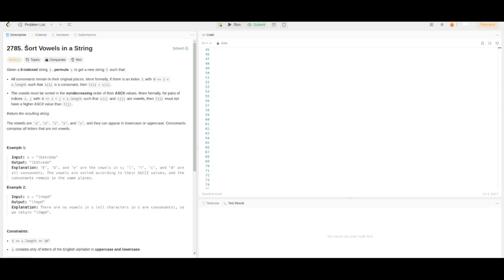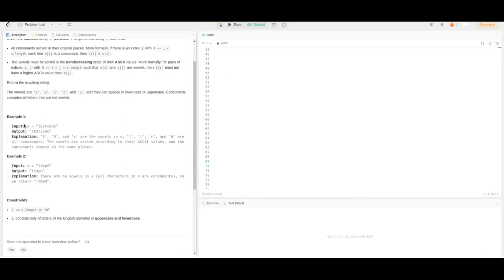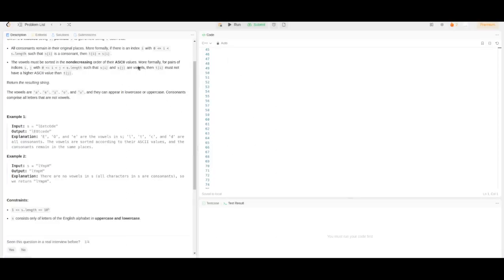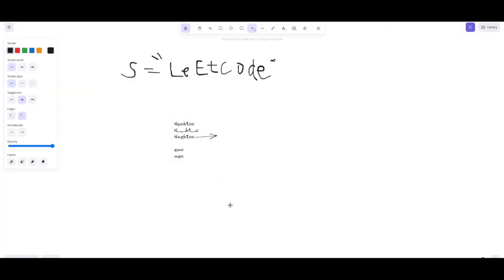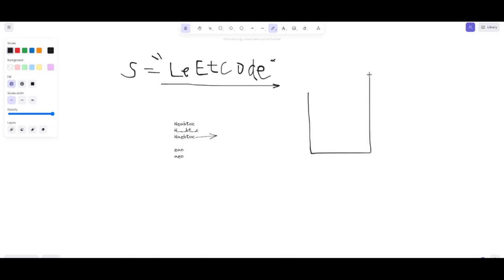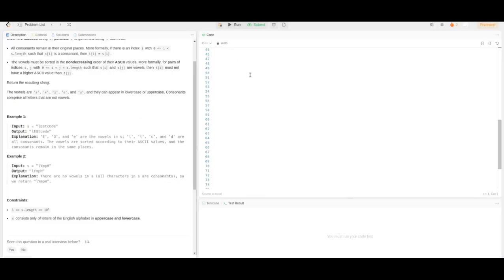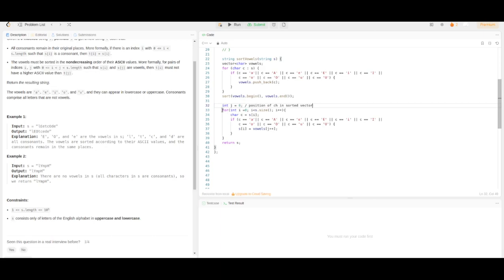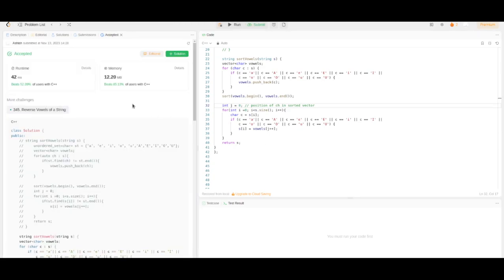2785. Sort Vowels in a String | LEETCODE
Daily Leetcode problem solution.